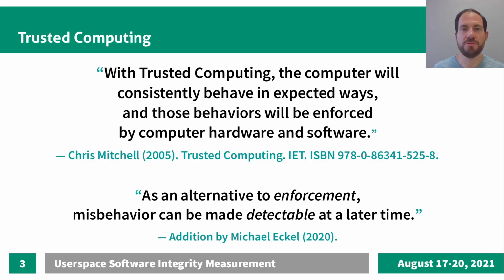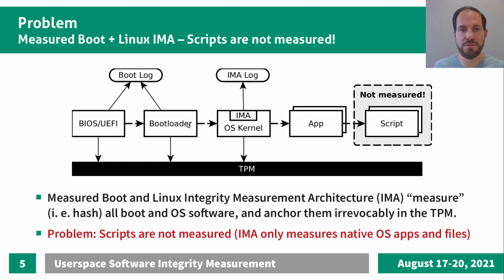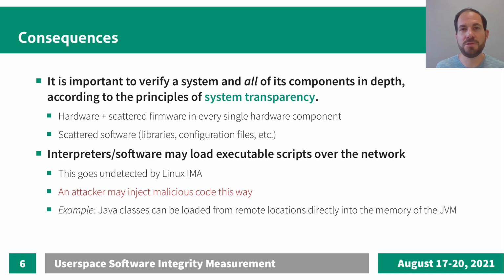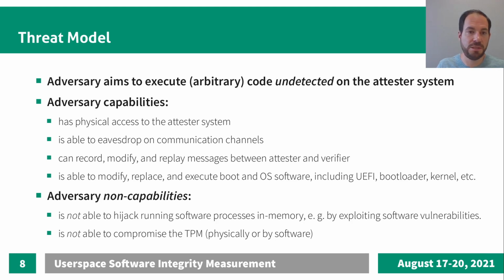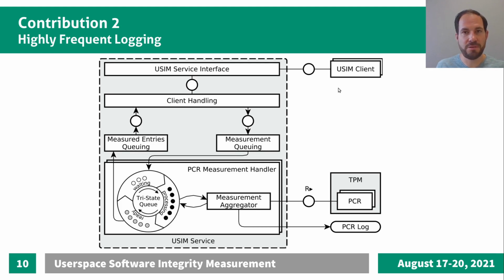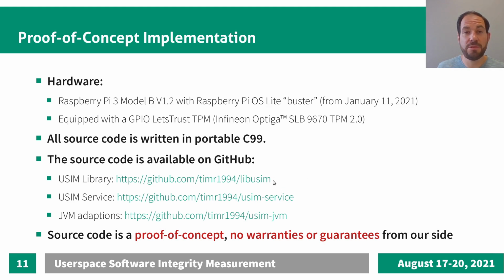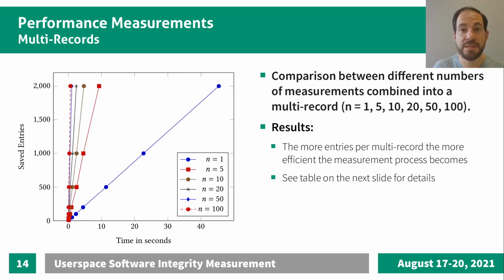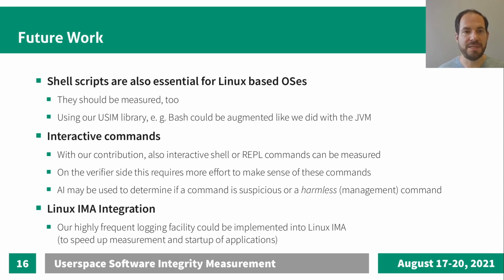ARES 2021 - Userspace Software Integrity Measurement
Talk of the accepted paper in the Workshop SEC-HEALTH 2021 at the ARES 2021 conference by the authors Michael Eckel and Tim Riemann (Fraunhofer SIT, Germany).